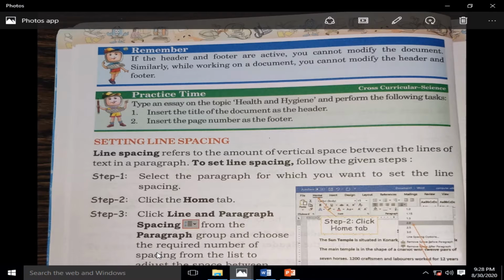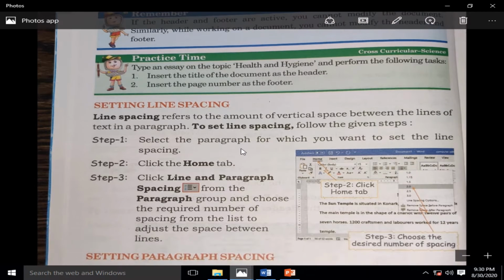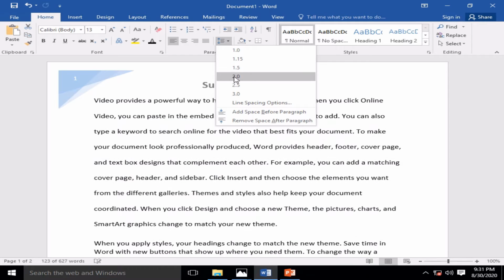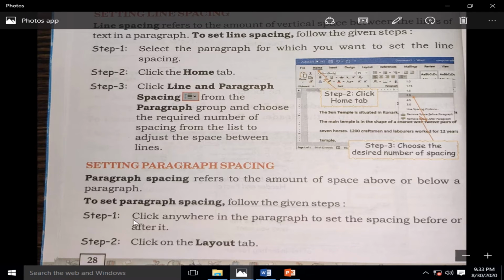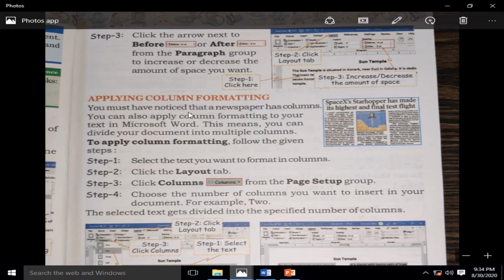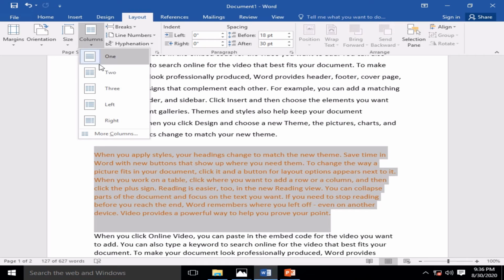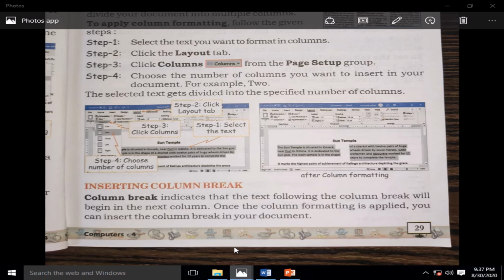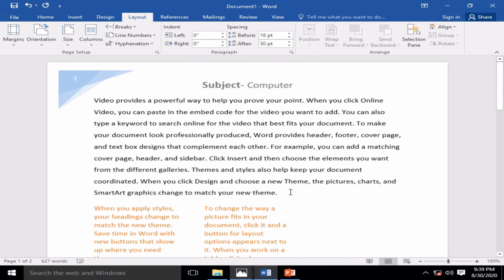Different options of MS Word 2016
* line spacing
* paragraph spacing
* column formatting
* column break